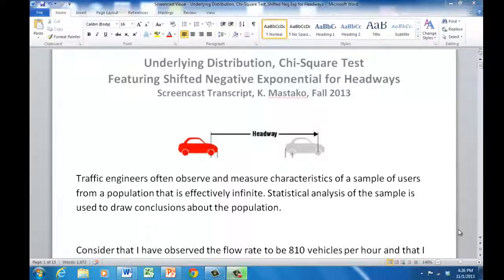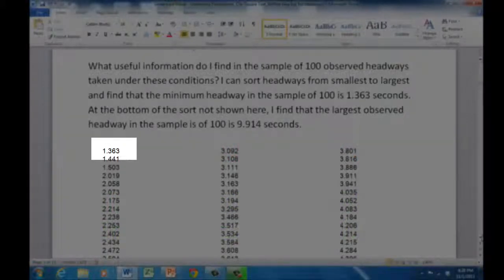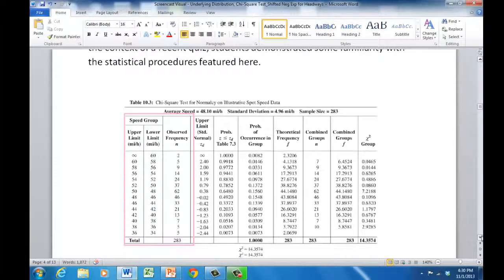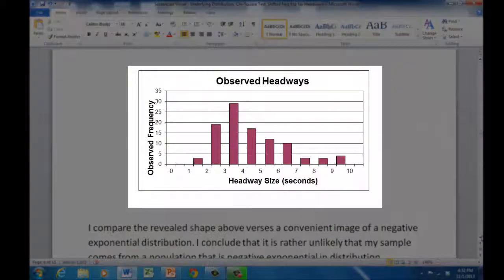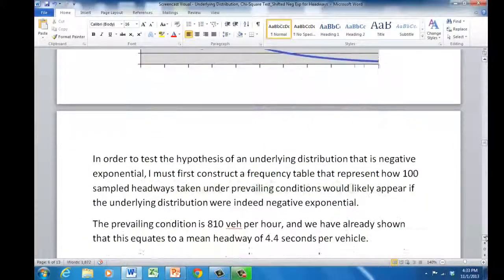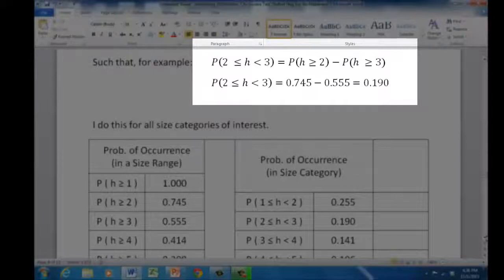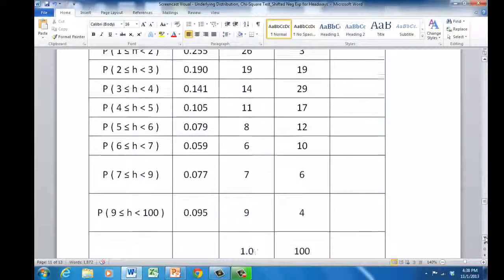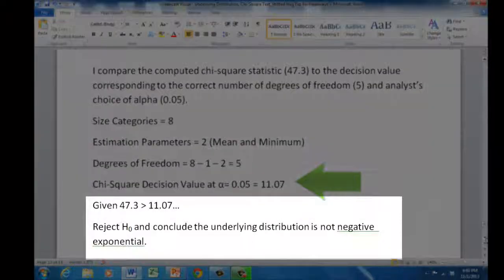Chi Square Test for Underlying Distribution & Shifted Neg Exponential Applied to Headways